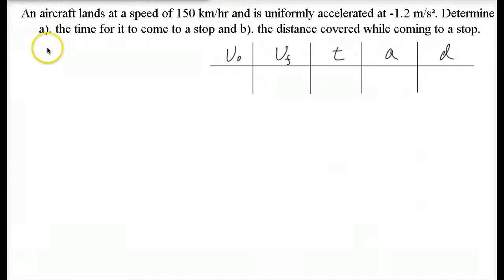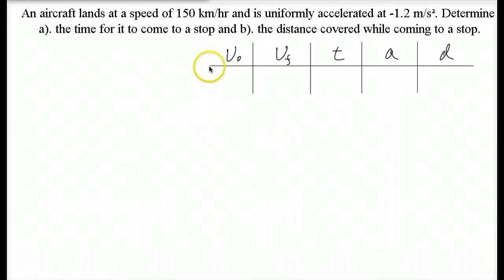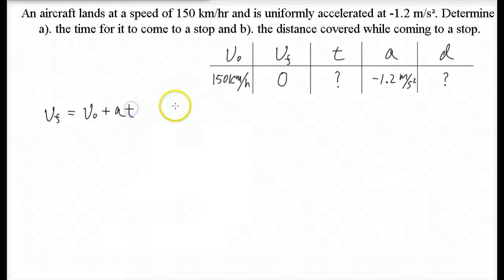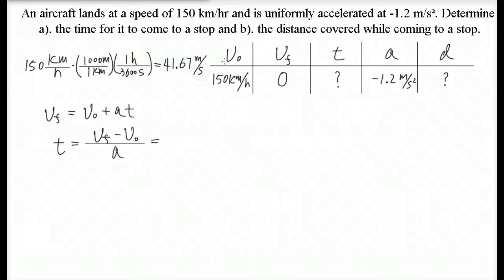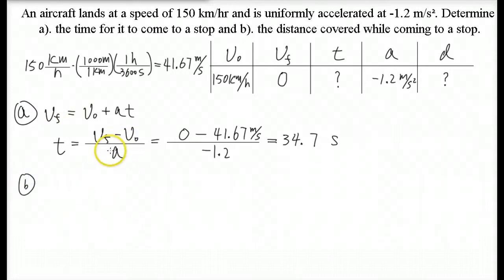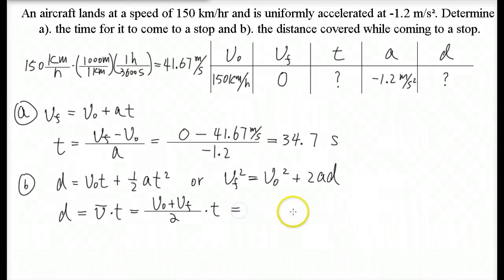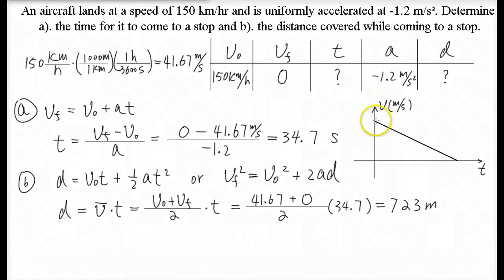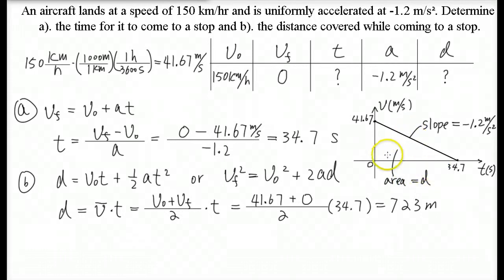Ph11: One dimensional kinematics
Ph11: One dimensional kinematics using kinematics equations